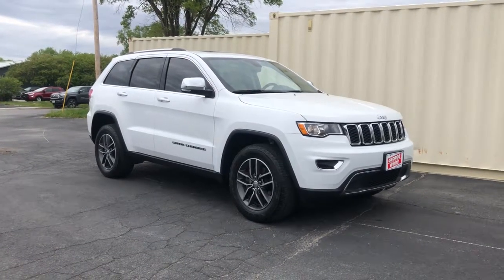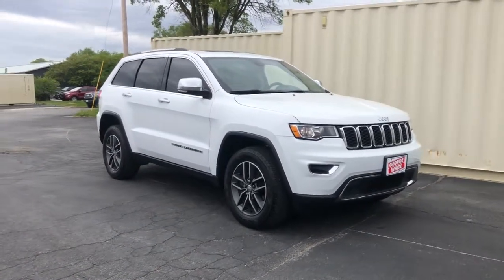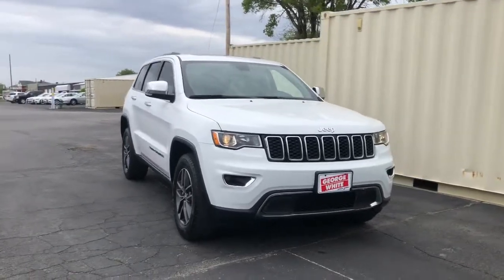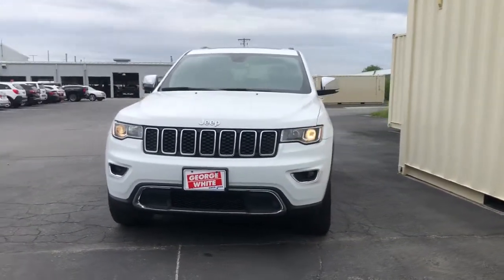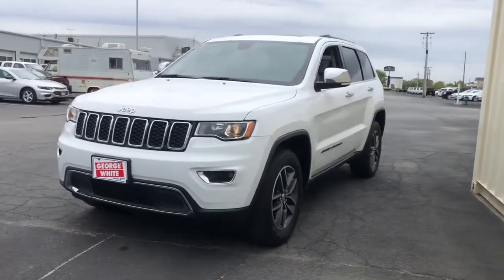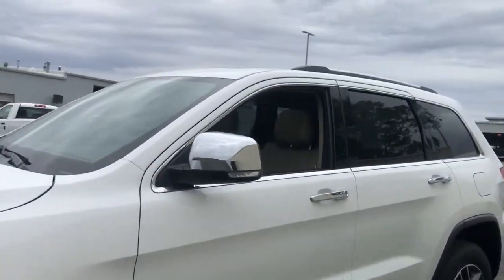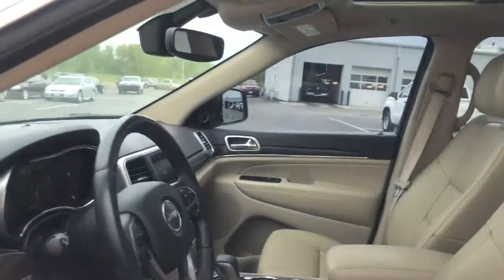2018 Jeep Grand_Cherokee Ames, Boone, Story City, Marshaltown, Nevada Iowa A8159A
Bright White Clearcoat Used 2018 Jeep Grand_Cherokee available in Ames, Iowa at George White Chevrolet. Servicing the Boone, Story City, Marshalltown, and Nevada areas.

1719 S. High Ave

Bright White Clearcoat 4WD.br2018 Jeep Grand Cherokee Limited 4D Sport Utility 4WD 8-Speed Automatic 3.6L V6 24V VVTbrbrbrGEORGE WHITE CHEVROLET - PRE-OWNED INVENTORY FOR AMES & ANKENY CHEVROLET CUSTOMERS George White Chevrolet is also your source for pre-owned Chevy cars and trucks. We have a large pre-owned inventory available. For used cars near Ankeny paired with amazing service visit our Ames Chevrolet showroom for a test drive today. You can use our site to view inventory find a quick quote or research leasing and financing options.brbrAwards:br  * 2018 KBB.com 10 Most Awarded Brands